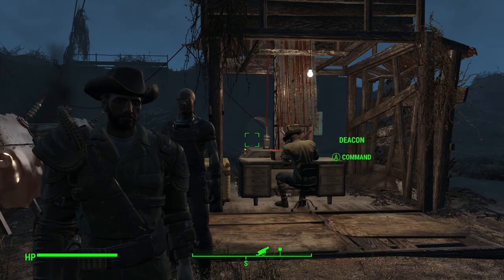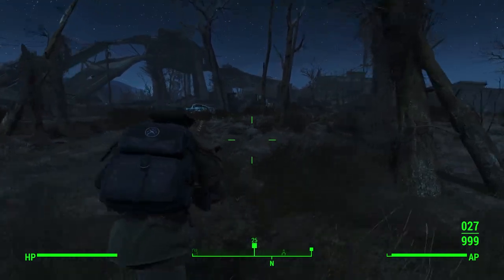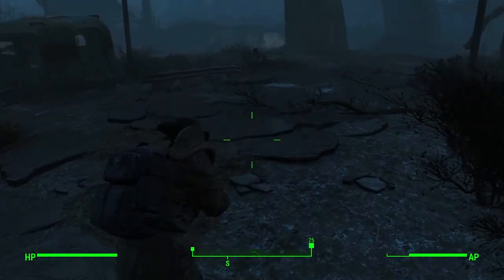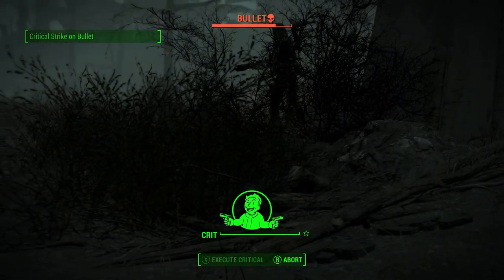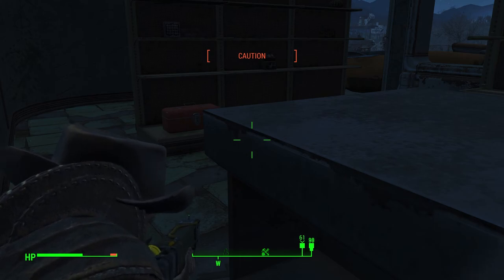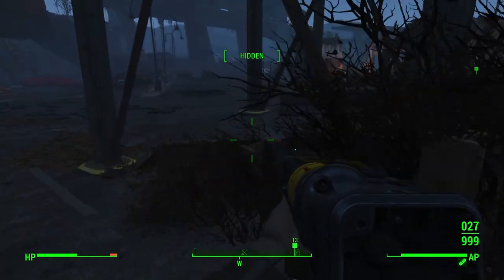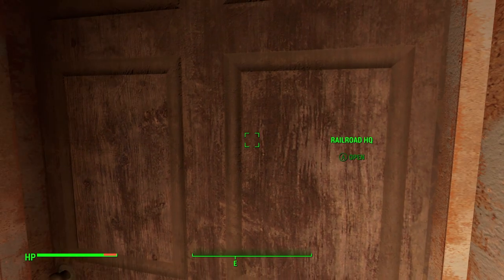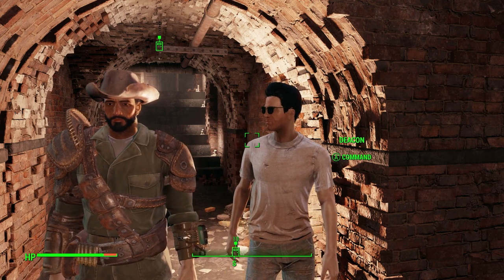THERE'S A BOY IN THE FRIDGE! | Fallout 4 Lets Play (Part 12)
In this video, we will be continuing the Railroad questline and finding a Boy in a Fridge.